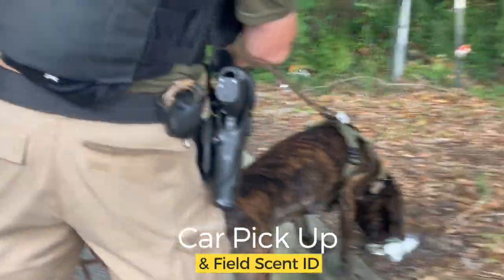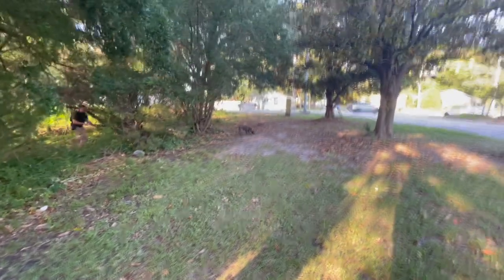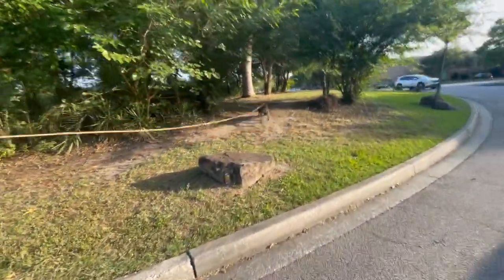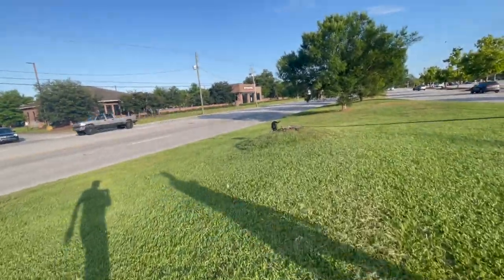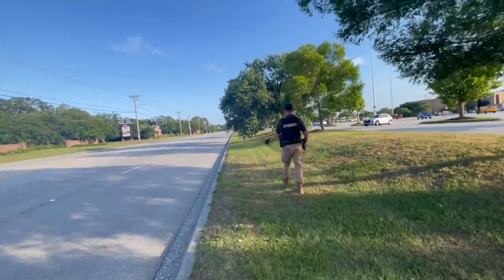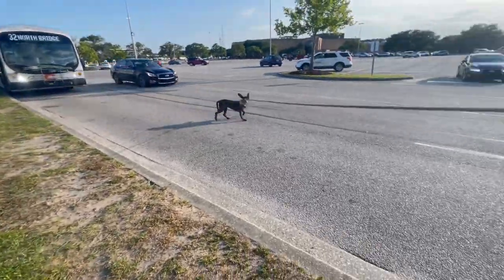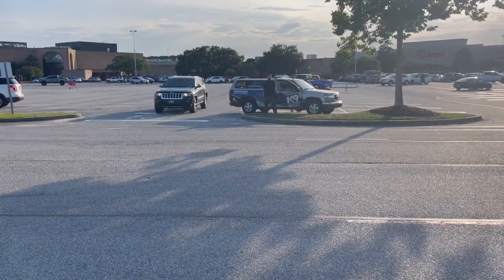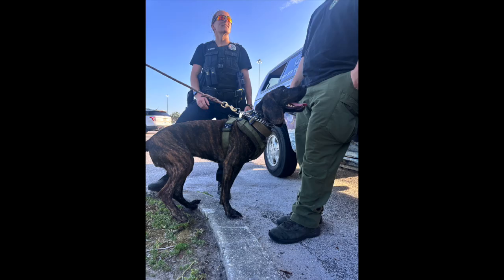Car Pick Up & Field ID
Car pick ups are a normal part of business for tracking dog handlers nowadays. As soon as our suspects have fled on foot, they're on the phone trying to find a friend or even Uber! Though these trails may not lead to source, if you know with some certainty where the pick up may have occurred and through other investigative methods, you may be able to determine who your suspect is. We add in a little scent discrimination twist on this trail and see if our dog can scent discriminate the suspect from the drive once the track is over.